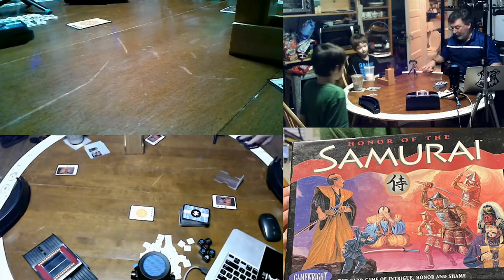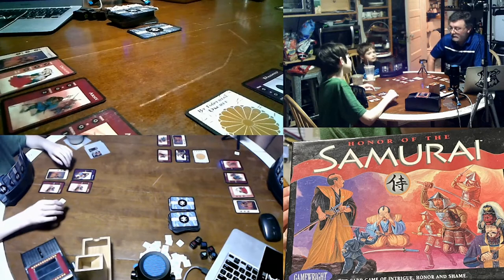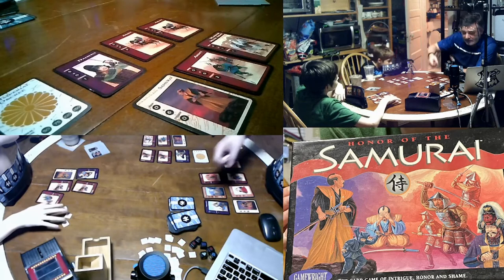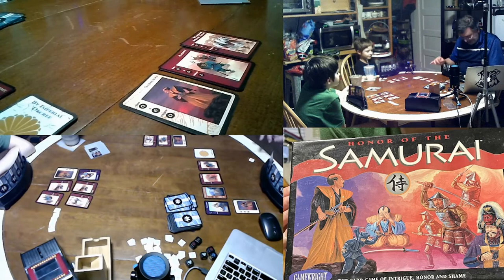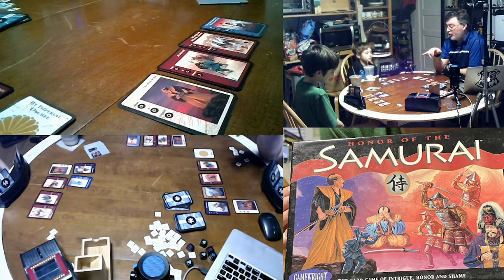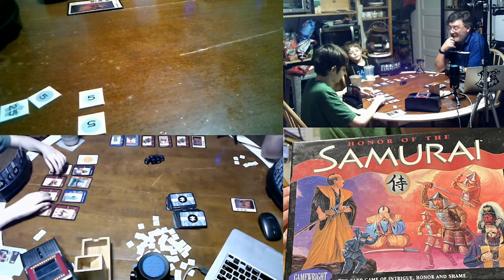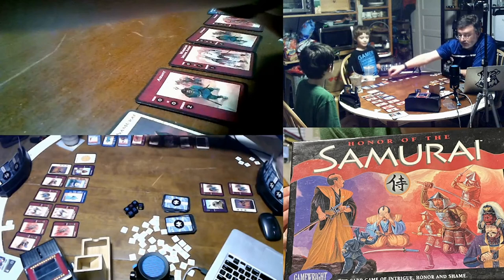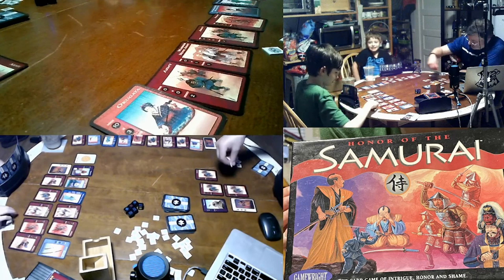Honor of the Samurai Playthrough